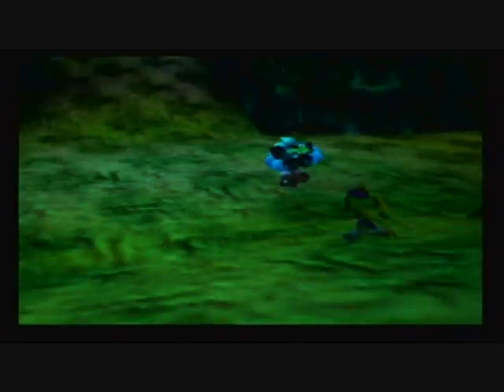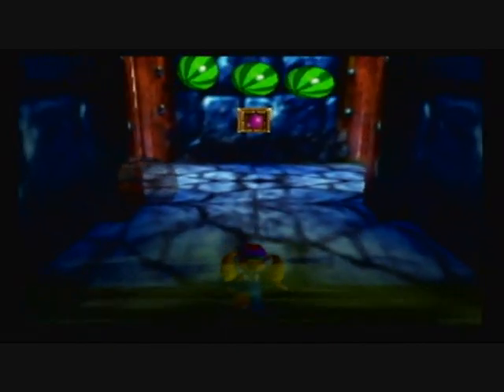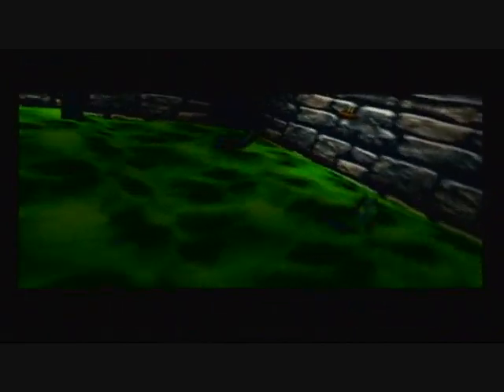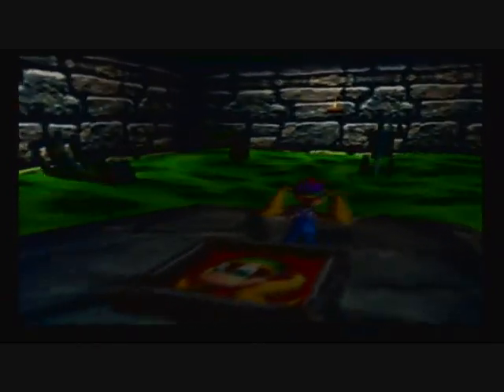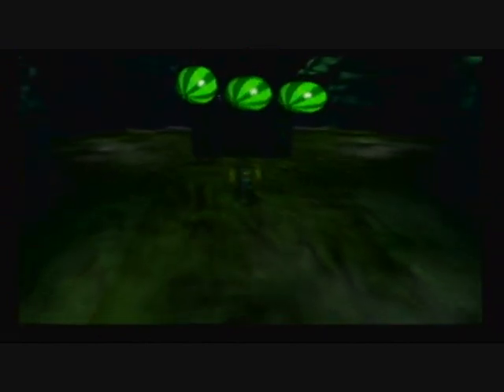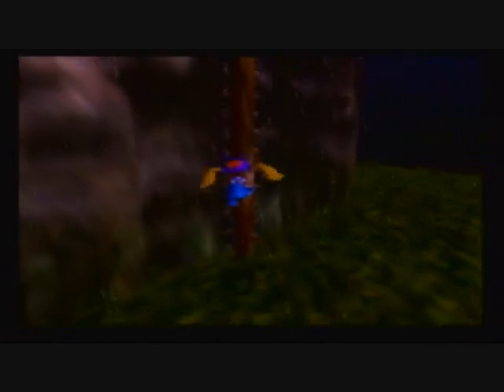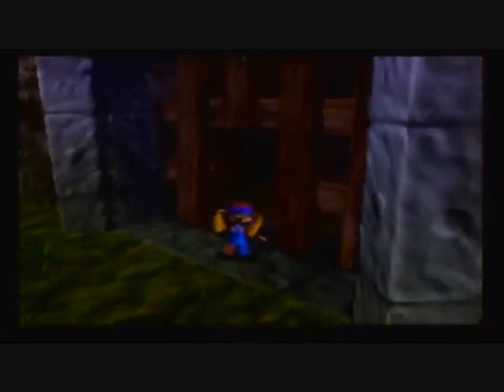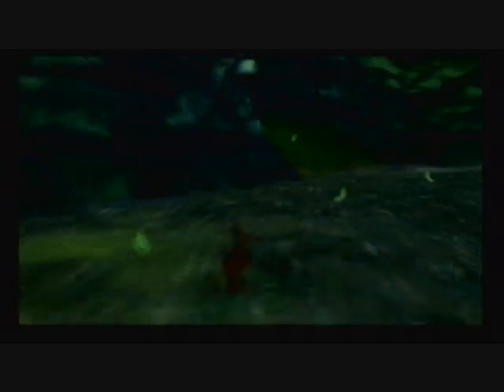Lets Try:Donkey kong 64 pat 50:Catacombs and dungeons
we finish off the cataombs and enter the dungeon area.

I didnt make this game, i dont own it.